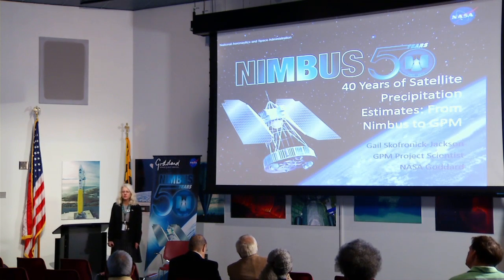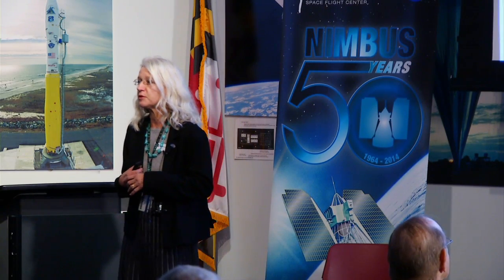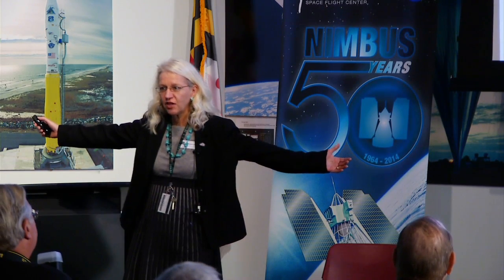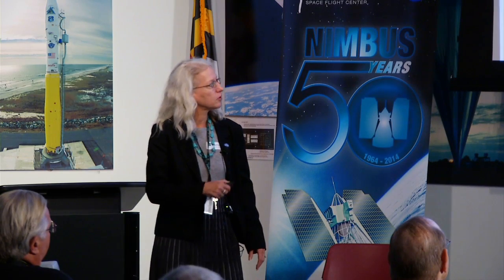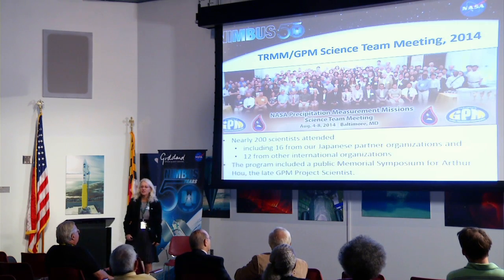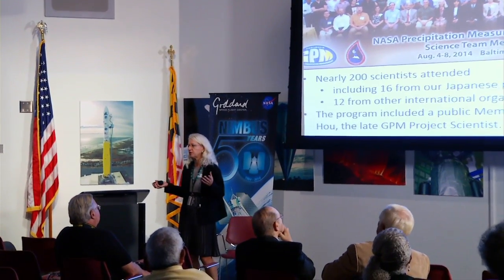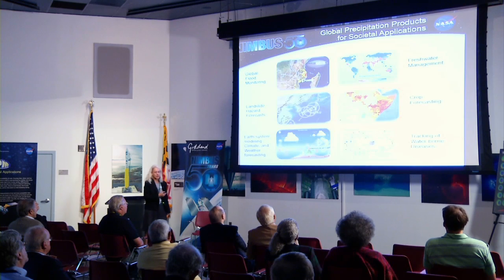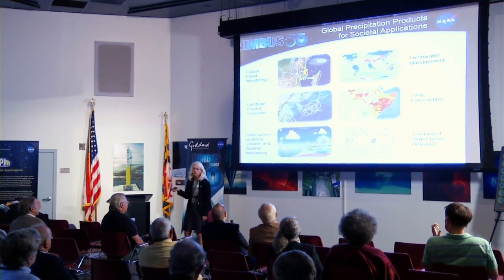40 Years of Satellite Precipitation Estimates: From Nimbus to GPM - Gail Jackson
Dr. Gail Jackson, Chief Mesoscale Atmospheric Processes and GPM Project Scientist, NASA's Goddard Space Flight Center